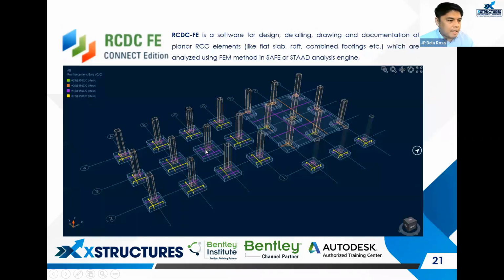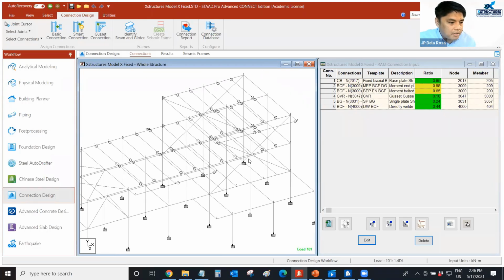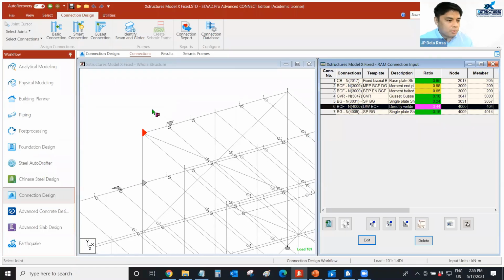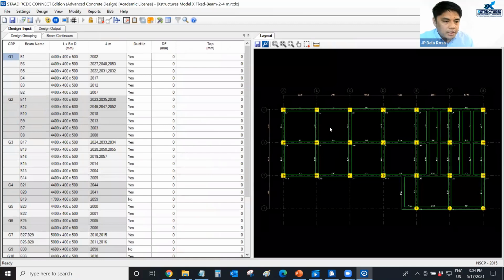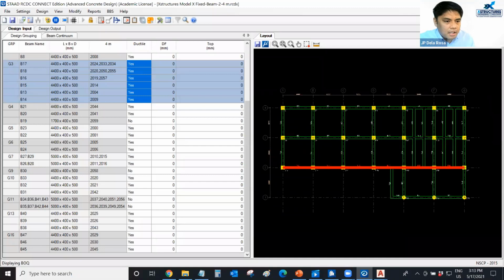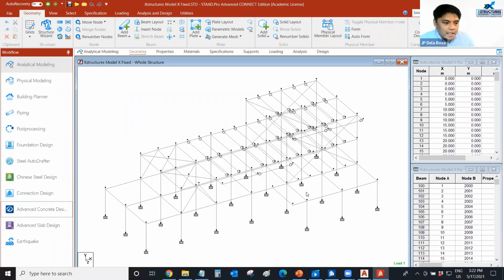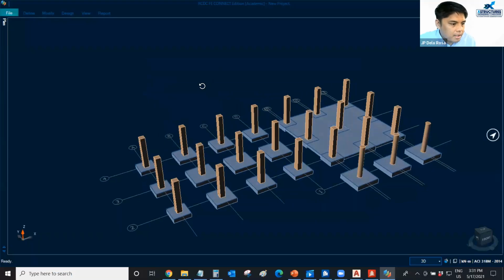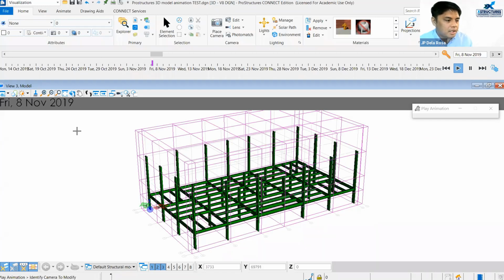ONE-PERSON DESIGN TEAM AND YOUR BENTLEY STRUCTURAL WORKSUITE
Grab your STAAD.Pro and STAAD Foundation books on these links,

STAAD.Pro, RCDC, RCDC FE, RAM Connection and Steel Autodrafter